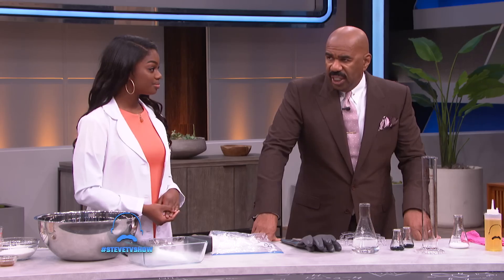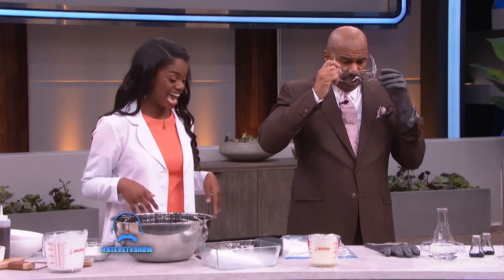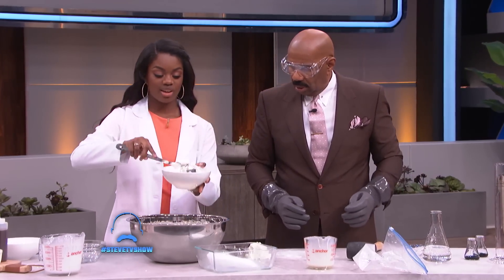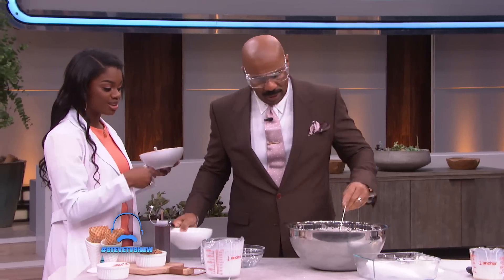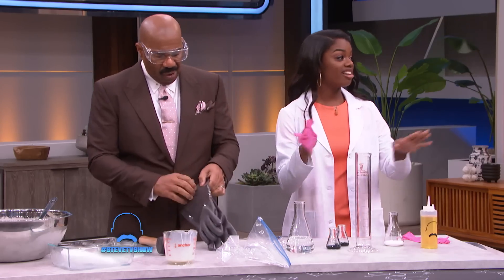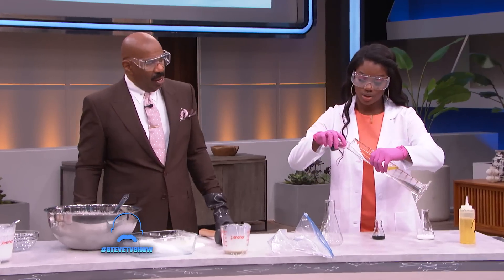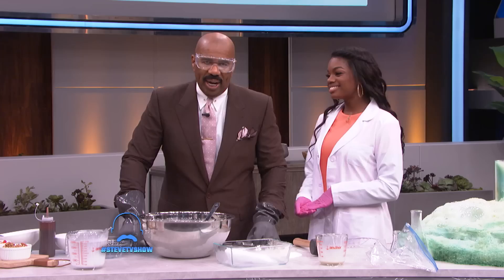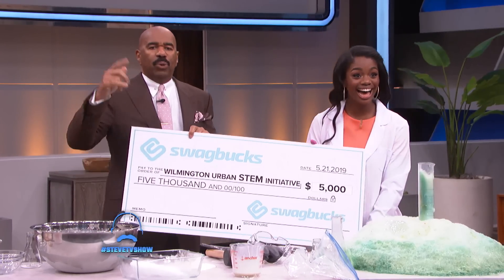A 16-Year-Old Science Queen || STEVE HARVEY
She’s known as the “STEM Queen” for her work in spreading science, technology, engineering and mathematics. So Steve had to invite 16-year-old Jacqueline Mears to find out more!